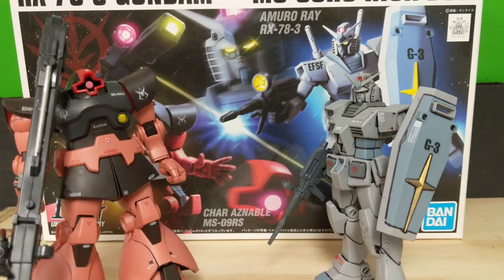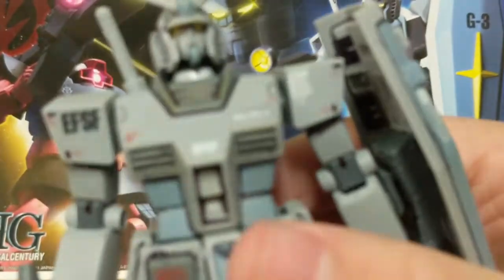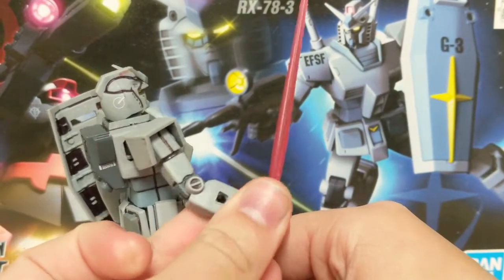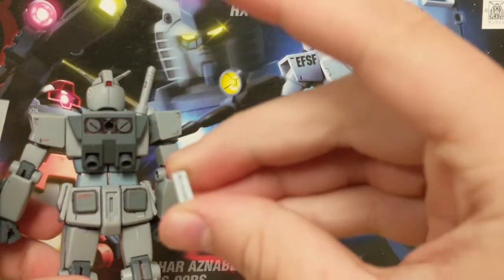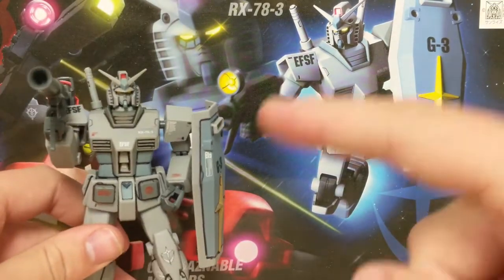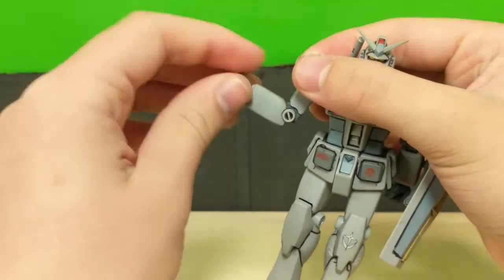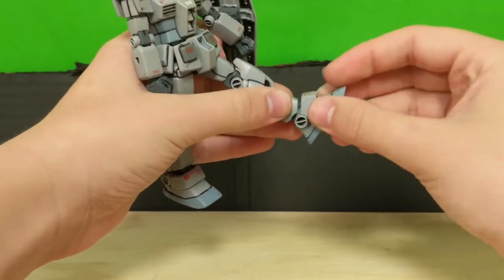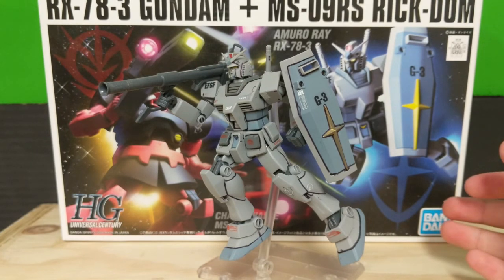HGUC Rx-78-3 G3 Gundam Review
In this video, I review the HGUC RX-78-3, from the G3+Char's Rick Dom Set.

Get this set for yourself right here!